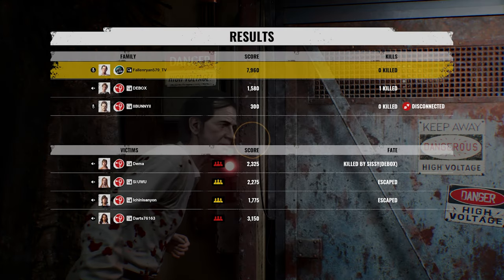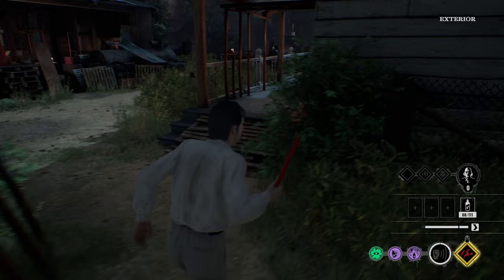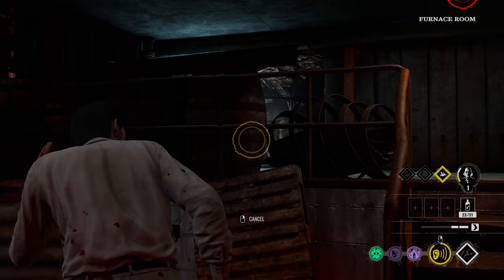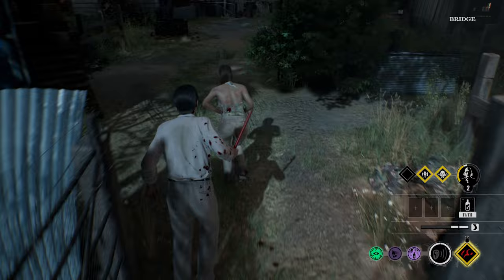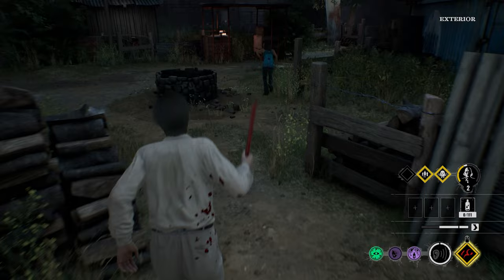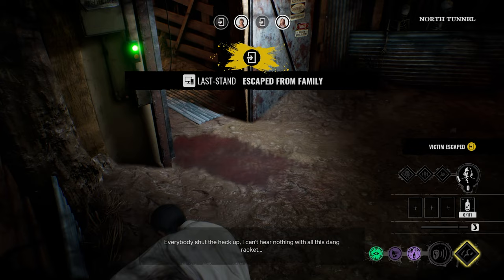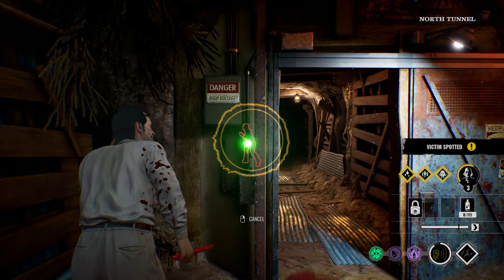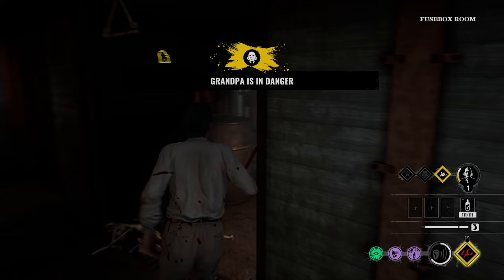NEW & UPDATED: Texas Chainsaw XP Farm GLITCH - Infinite Seek Bug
I discovered a new glitch in The Texas Chainsaw Massacre game that allows players to gain tons of XP in a single match. This bug is different from the previously popular padlock XP farming strategy, and focuses on the Cook's Seek ability. I stumbled across this glitch while playing some matches as the Cook and thought that this was well worth sharing to the TCM community. The bug has no negative gameplay implications for any other players in the match, and only impacts the user. I hope you find this bug to be as interesting as I do!

Timestamps:
00:00 Intro & Important Information
01:31 New TCM XP Glitch
03:02 Outro